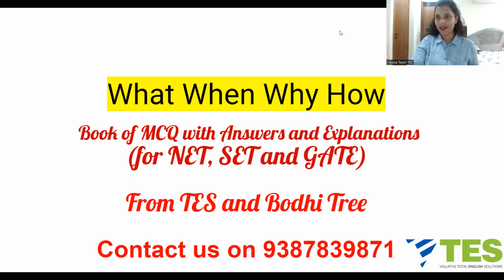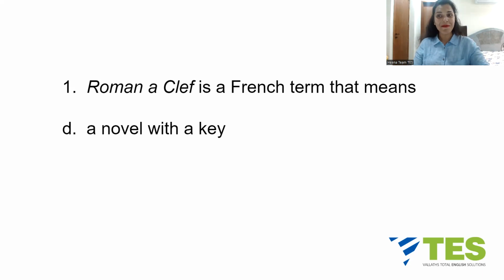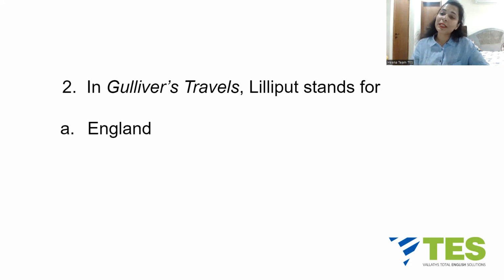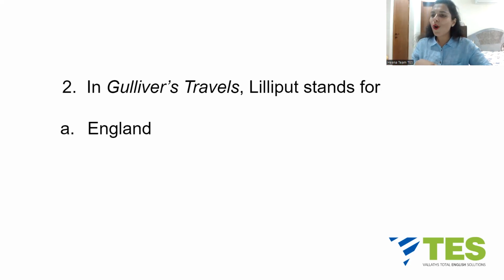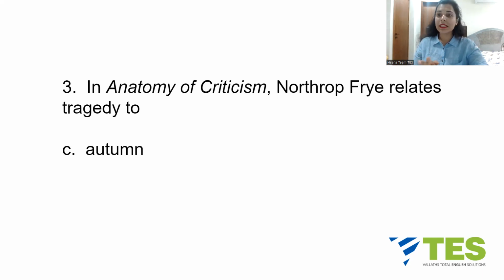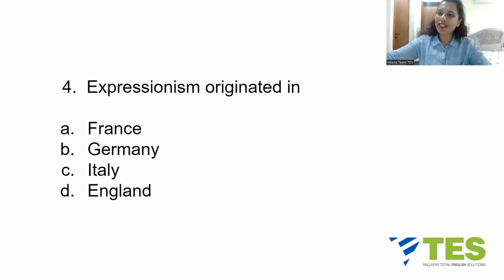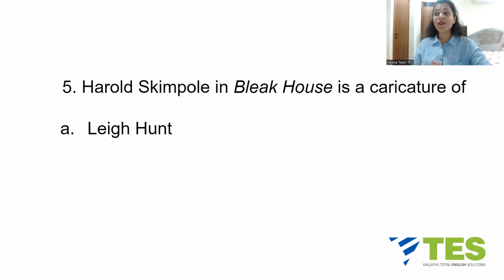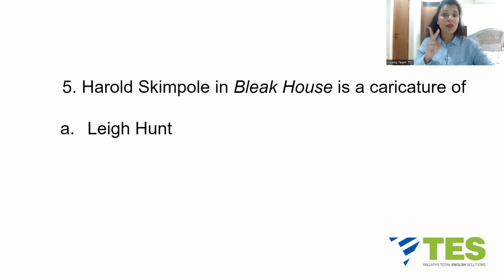NET Practice with Heena | Team TES | Free Questions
MCQ practice is a must for any student preparing for any competitive examinations. This is a video where we discuss important Questions taken from the MCQ collection "What When Why How"

⚪ Join us ⚪